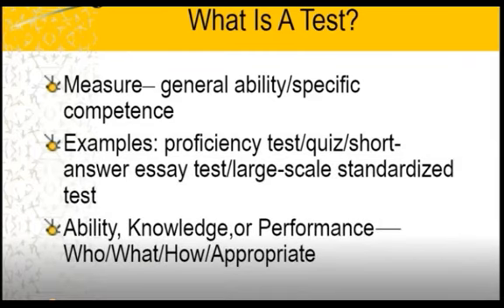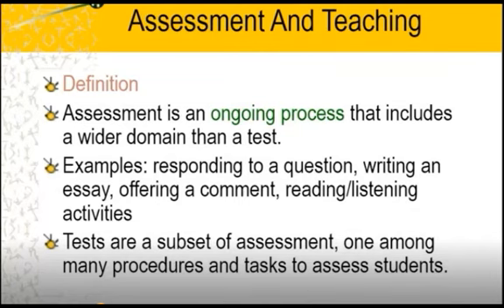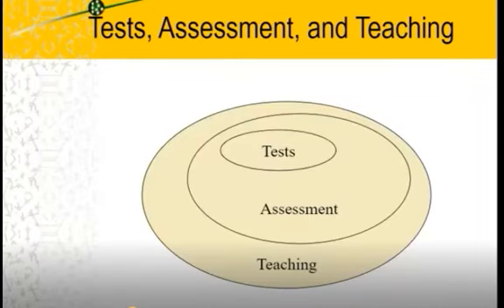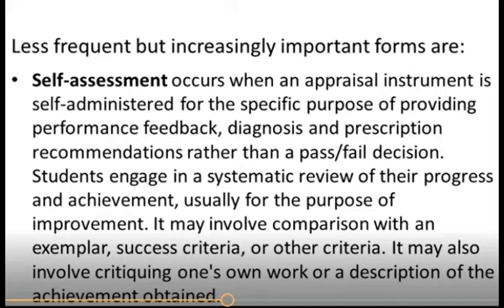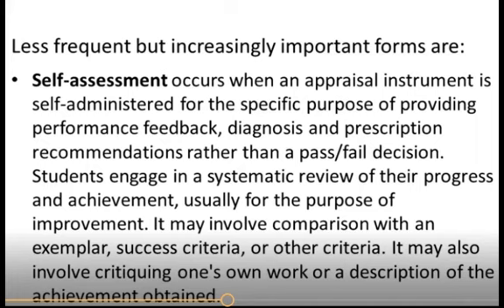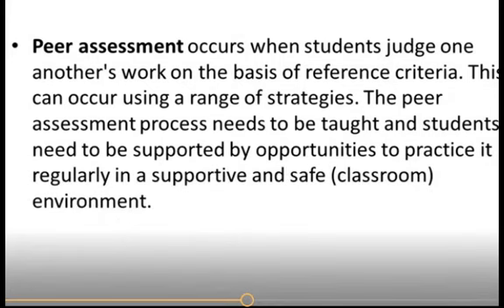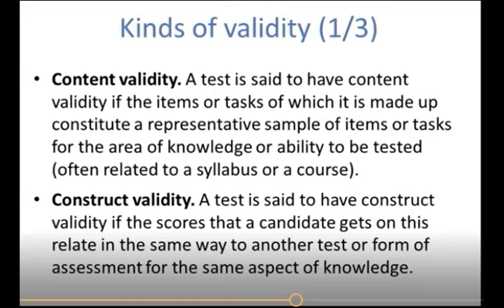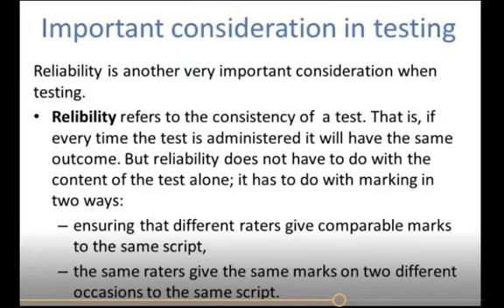Test, assessment and Evaluation par1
Test, assessment and Evaluation in English Language Teaching